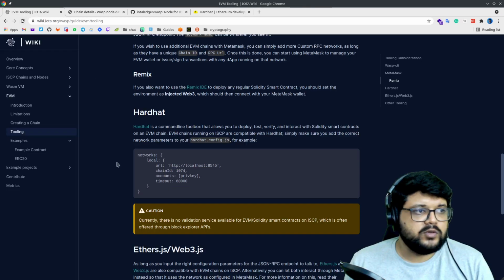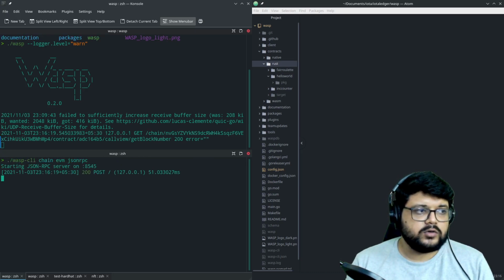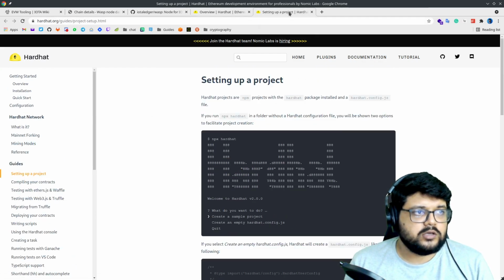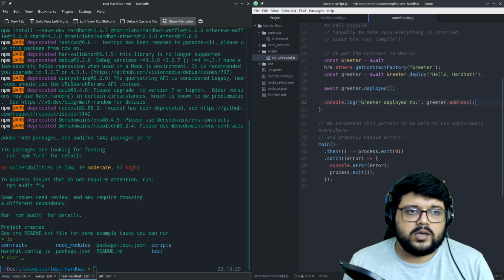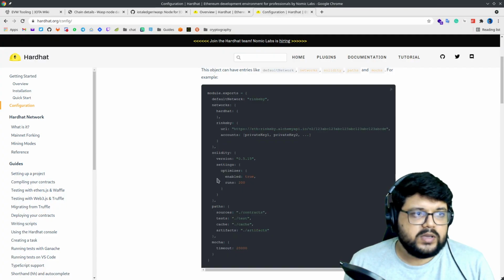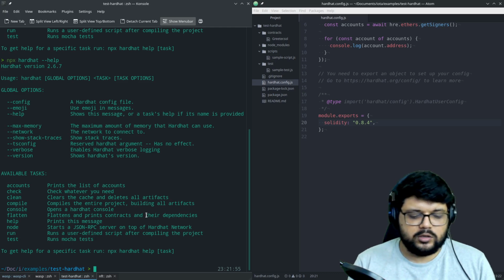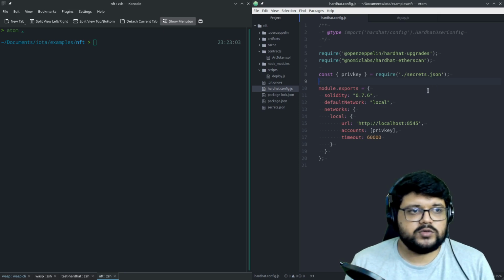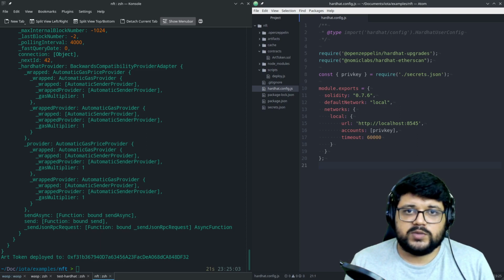IOTA Smart Contracts Tutorials - Deploy Solidity Contracts with Hardhat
[SmartContracts] Are you getting used to using them? To help you out, follow this Smart Contract Tutorial by Kumar Anirudha - this episode is on how to Deploy a Solidity Contract via Hardhat.